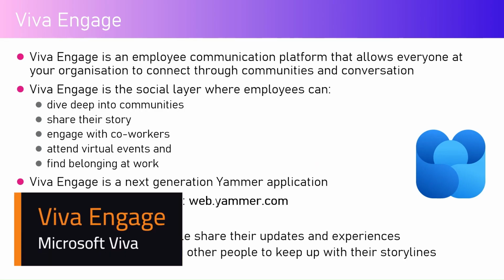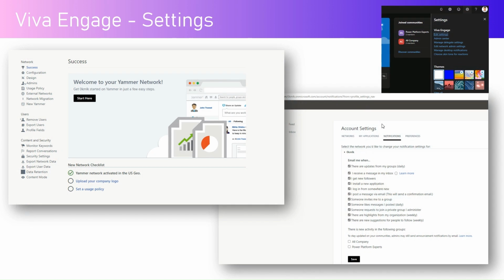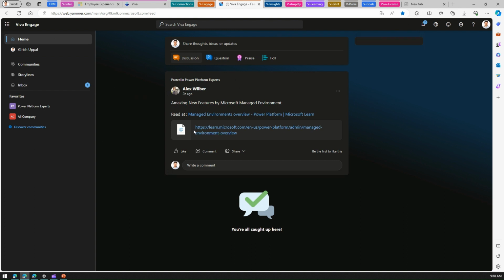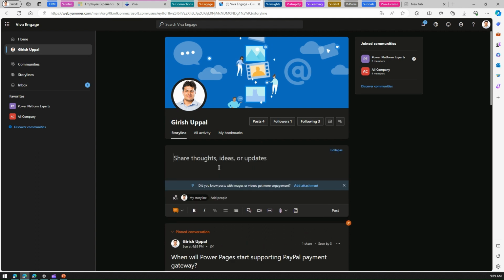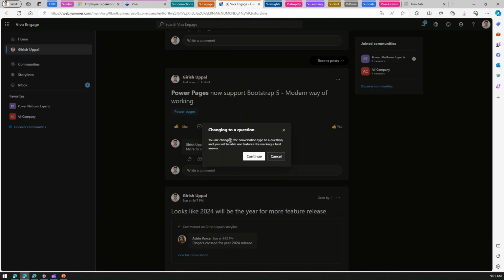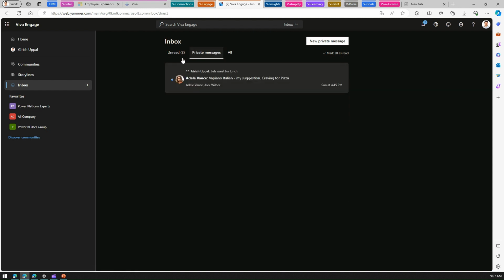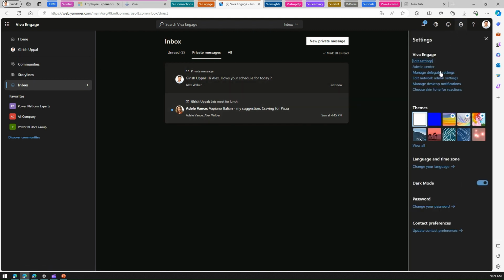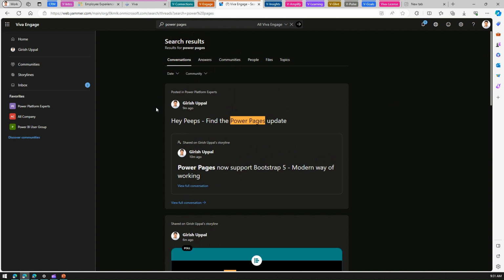What is Microsoft Viva Engage ?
This video provides an introduction to Microsoft Viva Engage application from Viva Suite of products.

⭐ Viva Engage is an employee communication platform that allows everyone at your organisation to connect through communities and conversation
⭐ Viva Engage is the social layer where employees can:
       - dive deep into communities
       - share their story
       - engage with co-workers
       - attend virtual events and
       - find belonging at work
⭐ Viva Engage is a next generation Yammer application
⭐ URL to access Viva Engage: web.yammer.com

Viva Engage capabilities are listed below:

⭕ View / Create / Discover Communities
⭕ Share thoughts, ideas, updates
⭕ View Storyline
⭕ View Profile
⭕ View Activity
⭕ View Bookmarks
⭕ Pin conversation
⭕ Post announcements
⭕ View Inbox
⭕ Create Topic
⭕ Bookmark post
⭕ Create/Find/Follow stories
⭕ View Favorites
⭕ Ask a question
⭕ Find Answers
⭕ Create / Manage campaigns
⭕ Praise colleagues
⭕ Start or respond to a Poll
⭕ Follow colleagues, leaders
⭕ Search content
⭕ Communities
      - Store Files
      - View Events

Girish Uppal gives you a walkthrough on how to use Viva Engage for communication and collaboration engagements.